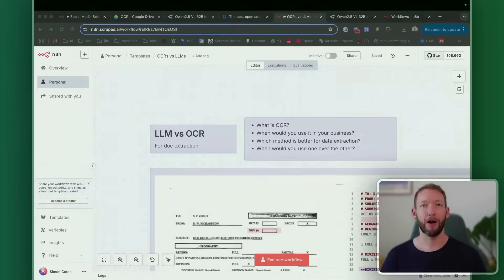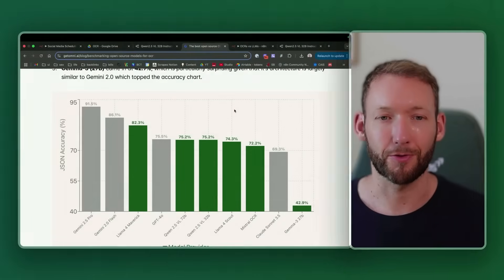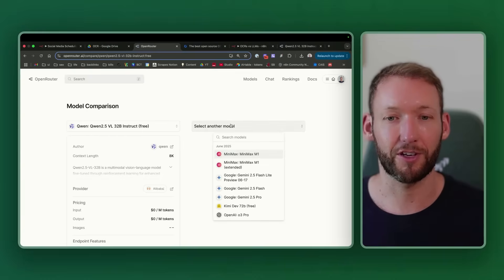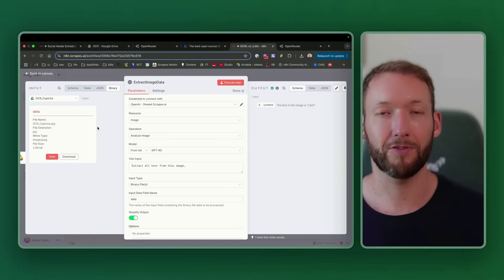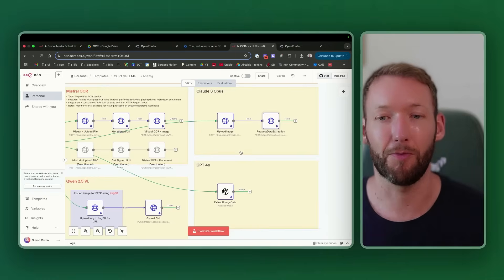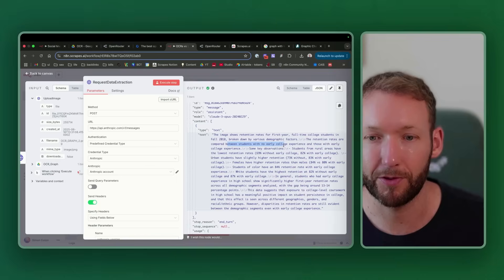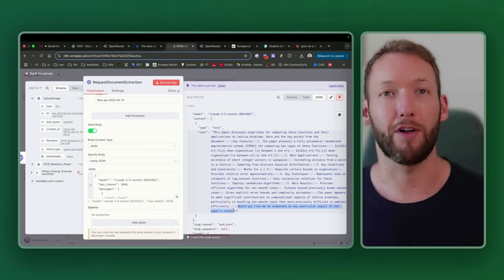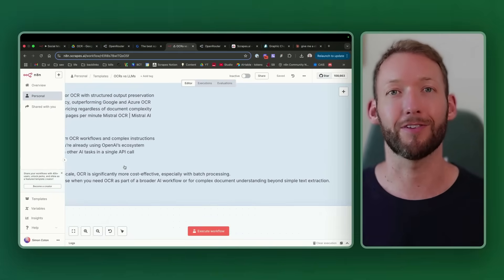OCR vs LLMs: Data Extraction Showdown (Shocking Win!)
We use n8n to show for different document types when you'd use each method, and how capable each of them are.

00:00 - Introduction to Data Extraction Methods
01:50 - Understanding OCR Technology
02:57 - The Rise of LLMs
03:53 - Single Document Analysis
07:46 - Handwriting Sample Form
11:09 - Multimodal Document Challenges
15:13 - Research Paper Examination
17:52 - Cost Comparison of OCR vs LLMs